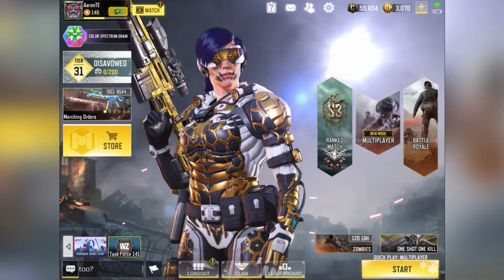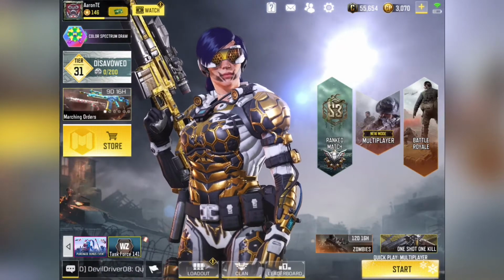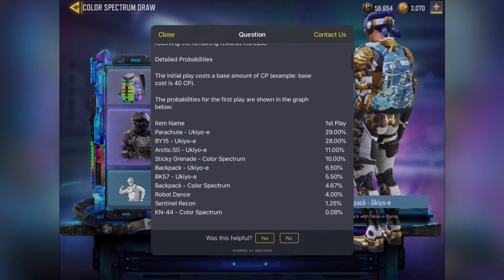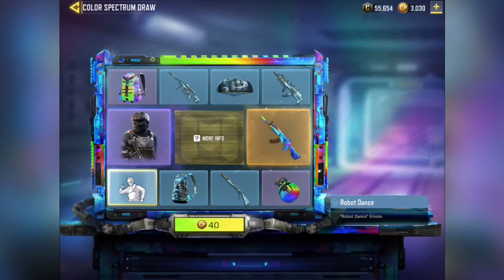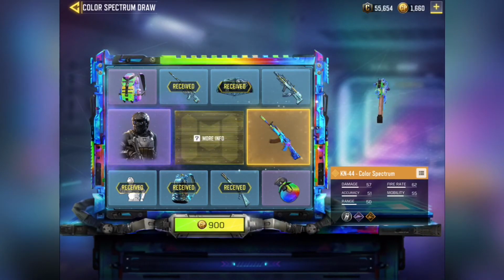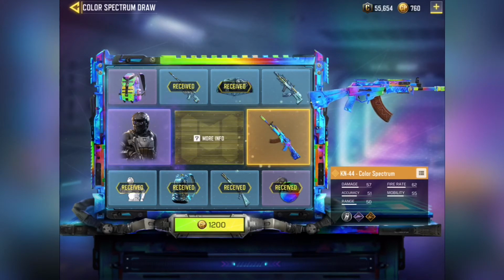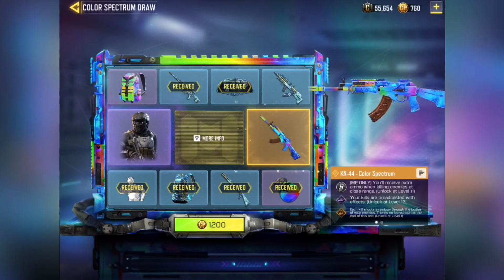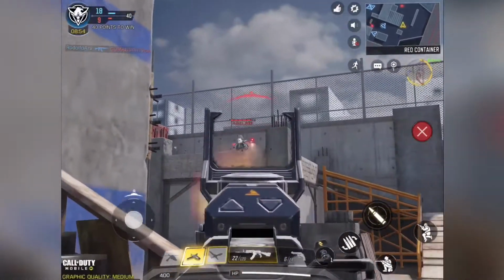COLOR SPECTRUM LUCKY DRAW OPENING! KN-44 GAMEPLAY - COD Mobile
Did some pulls for the color spectrum draw. The new KN-44 is now available in the draw and for free through challenge. Enjoy